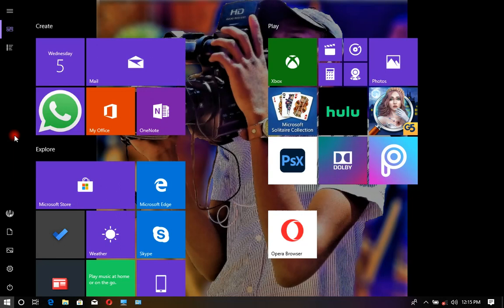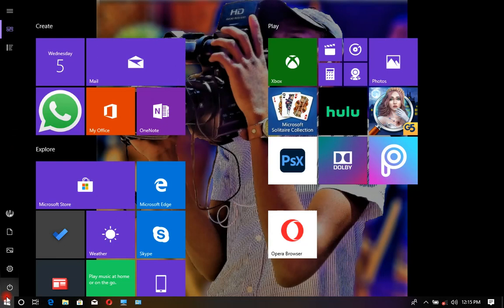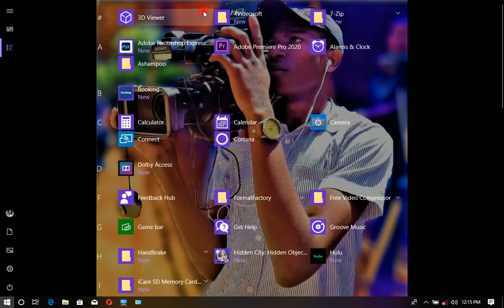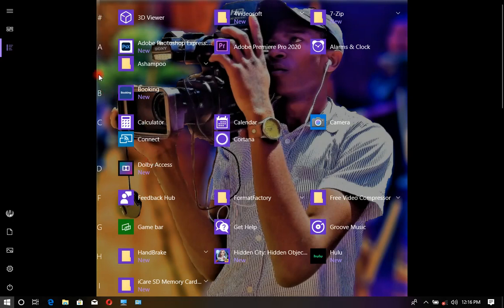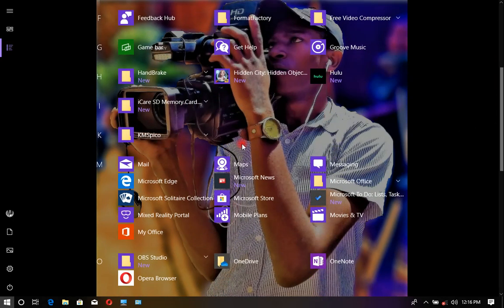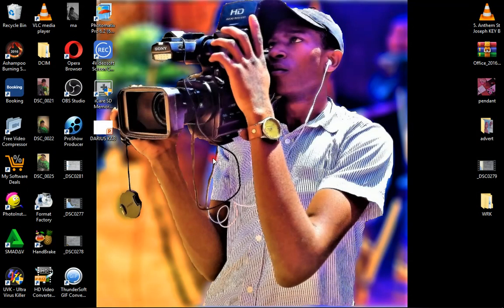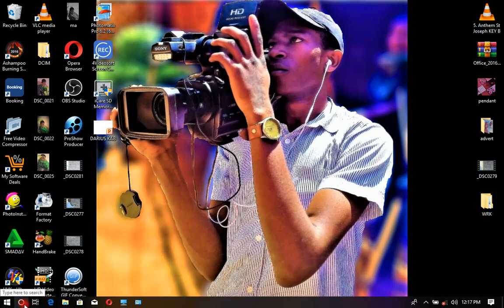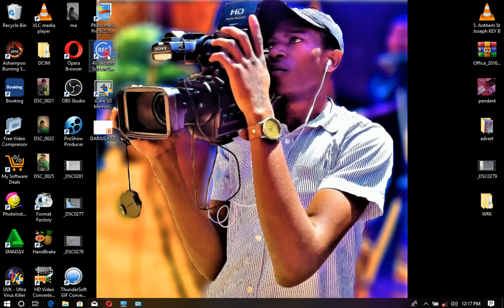Power POINT 1